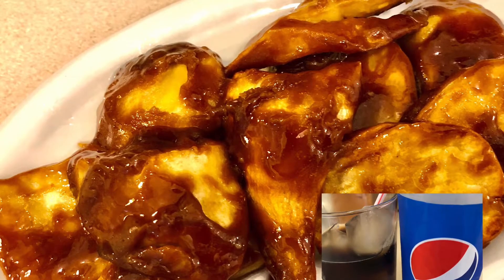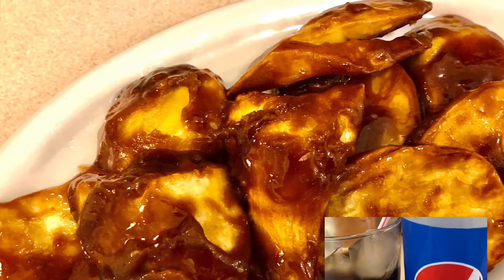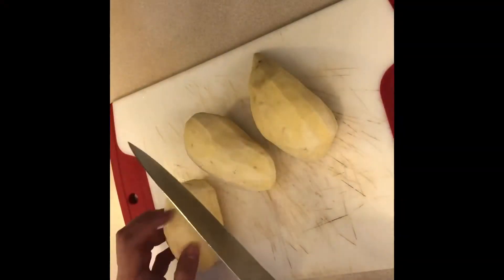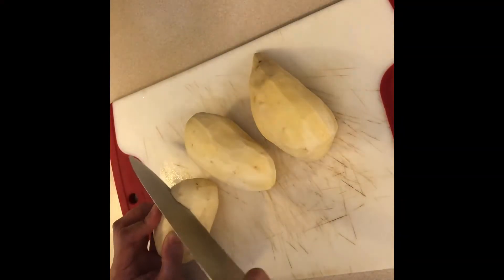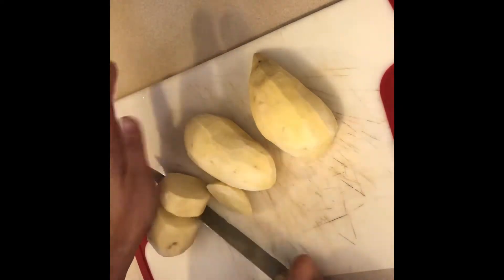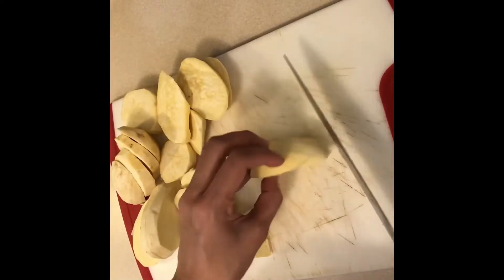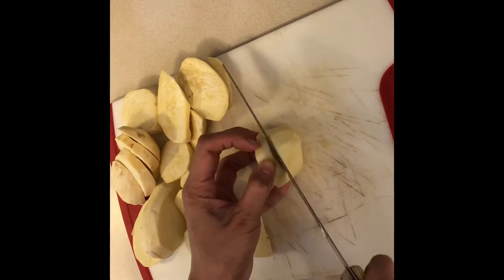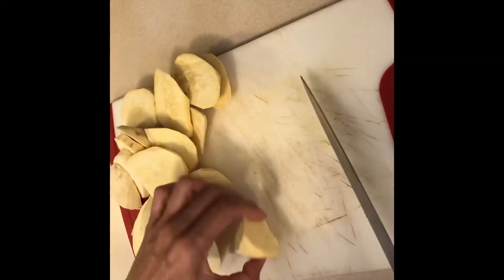Kamote Recipe| Lutong Pinoy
One of pinoy’s favourite street food